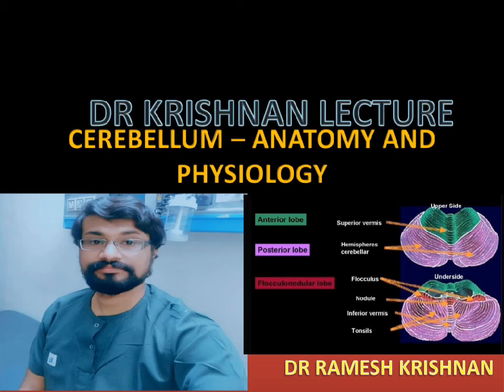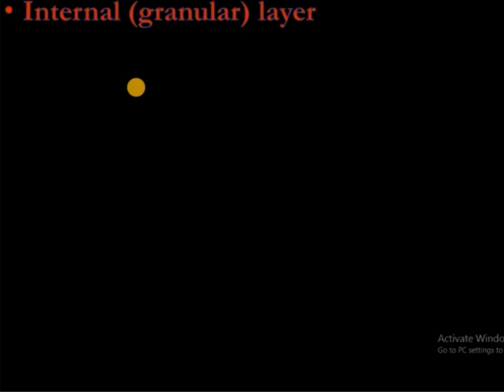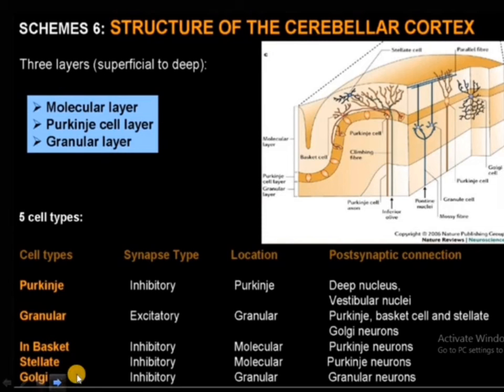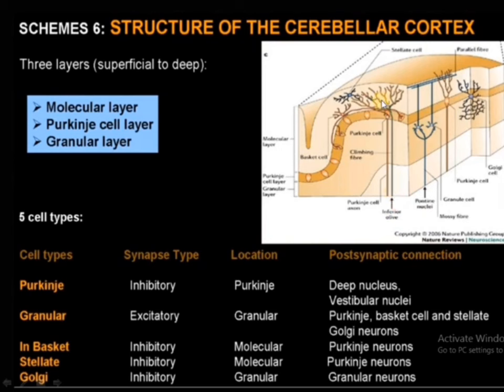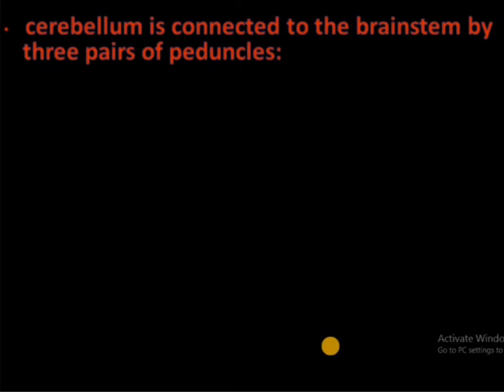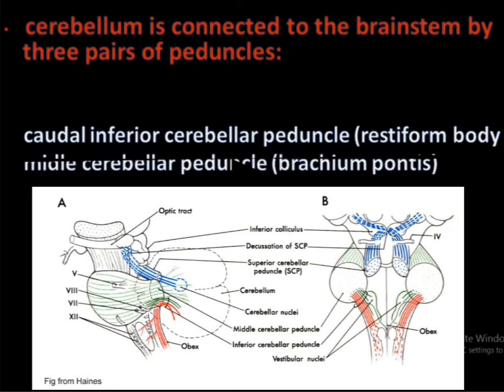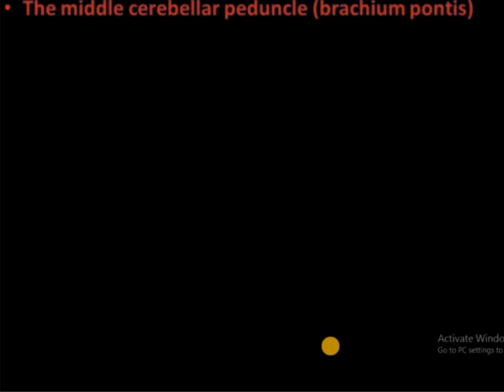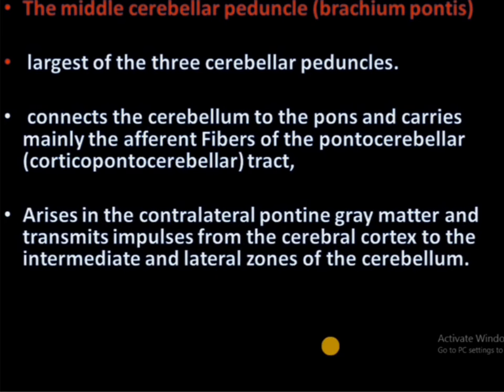(Part 2)An Overview of Anatomy and Physiology of the Cerebellum#cerebellum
Anatomy and physiology of Cerebellum #
cerebellum physiology..
Cerebellum function
What's discussed in this video?
1. Basic functions and location of the cerebellum.
2. Embryological development of the cerebellum.
3. Structural components of the cerebellum.
a) The three cerebellar lobes (anterior lobe, Posterior lobe, and flocculonodular lobe) and their functions.
b) Posterior aspect of cerebellum showing cerebellar Vermis, para vermis, cerebellar hemisphere, and their connections.
4. How the motor system works, the role of the cerebellum in the motor system, and clinical correlates.
5. Structure & physiology of the cerebellum.
6. Origin and characteristics of Climbing fibers and Mossy fibers.
7. Introduction to Structure of cerebellar cortex, deep cerebellar nuclei, and input fibers.
8. Stimulation and indirect inhibition of deep cerebellar nuclei.
9. Mossy granular parallel fiber system.
10. Compare and contrast between climbing and mossy fibers inputs.
11. Local Inhibitory fibers/cells and their function.
12. Detailed Structure and functions of vestibulocerebellum.
13. Functions of Vestibulospinal tract.
14. Detailed structure and functions of Spinocerebellum.
15. Cuneocerebellar, dorsal spinocerebellar, and ventral spinocerebellar tracts.
16. The deep cerebellar nuclei and their connections in the cerebellum (Neuroanatomy).
17. Spinocerebellar and vestibulocerebellar tracts.
18. Rapid review of input and output tracts of the cerebellum.
19. Detailed structure and functions of cerebrocerebellum (cortico-ponto-cerebellar pathway).
About my chanel
Hi guys, Welcome so much to DR. KRISHNAN LECTURE
This is a channel dedicated to make learning easy
for all the medicos . and create an amazing
community of super awesome people like you.
content of my topics in future post in my channel  includes
1. case presentation of CVS , Respiratory, CNS and  GIT system
2. OSCE questions of dnb internal medicine
3.Clinical   examination of CVS , Respiratory, CNS and  GIT system
4. Interesting Topics Of Medical science in simplified ways and much more
So  we can share our ideas, have some great
discussions on medical topics, and learn from each
other.
We try our level best to create good content for our
amazing community. And thank you all so much for
such great support and love.. keep showering your
love and support, we love you all.
DR KRISHNAN LECTURE
Dr. RAMESH KRISHNAN
Com

Links
t.me/ OSSWsiv-oSQyMTRI
pinterest.ca/drrameshkrishnan
Midbrain anatomy#afferent output from Cerebellum#anatomy and physiology of brain#anatomy and physiology of brain and spinal cord#anatomy of Cerebellum#brain stem anatomy and physiology#cerebellar certificate#cerebellum anatomy#cerebellum neuroanatomy#drkrishnanlectures#efferent pathway of Cerebellum#spinocerebellaar
Usmle step 1, usmle step 1 study plan, usmle step 1 questions,# usmle step 1 preparation